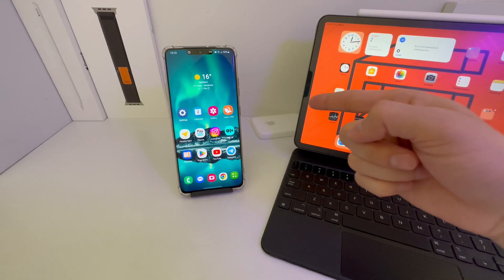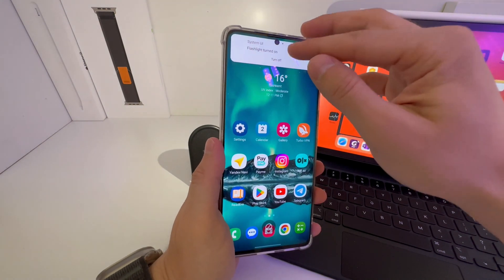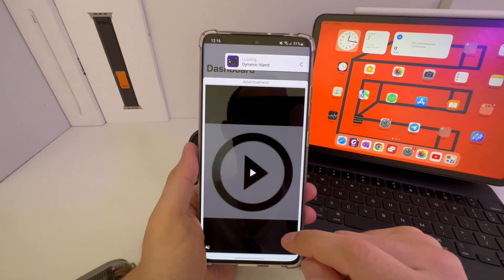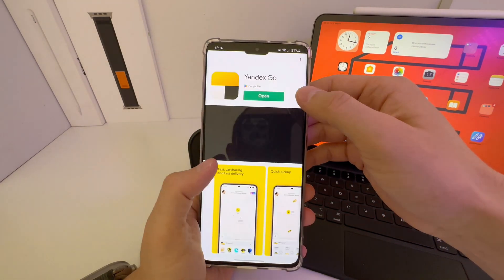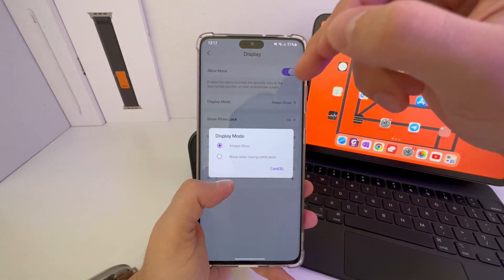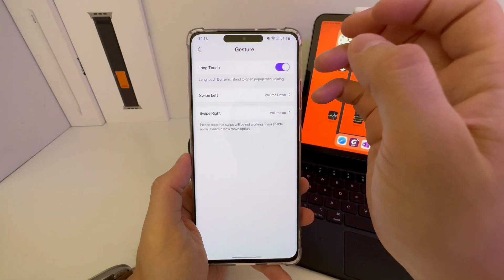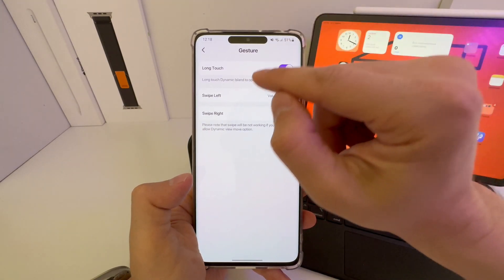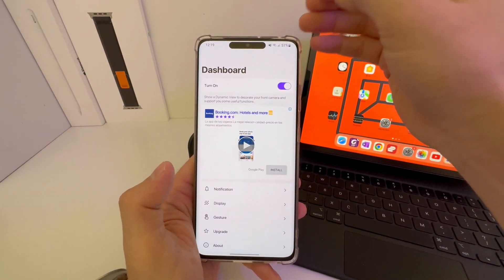How to enable dynamic island on android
How to download final cut pro for free for mac (90 days) simply follow the steps

Introduction: (00:00)
Main: (00)
Ending: (00)